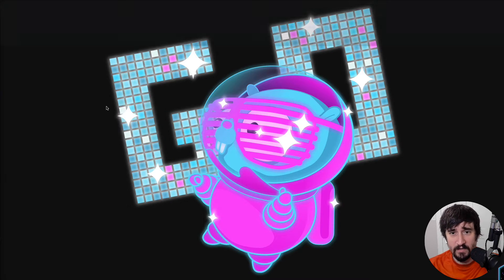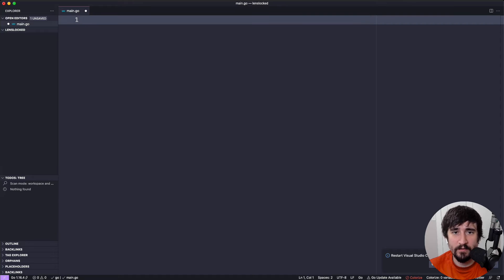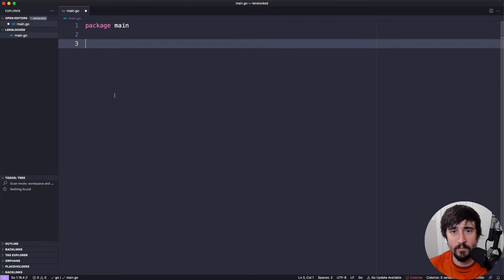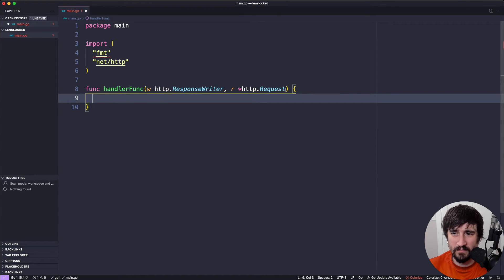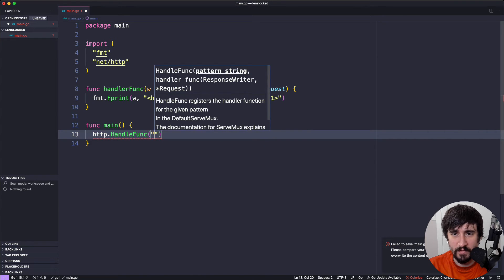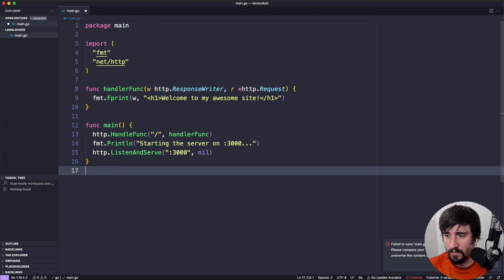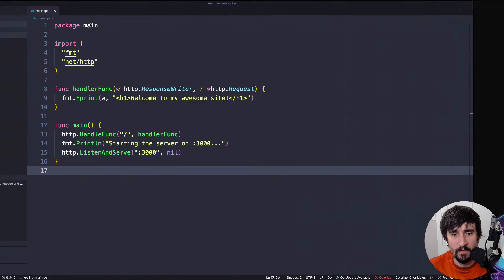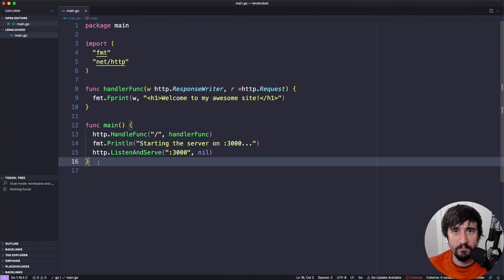A Basic Web Application - Web Development with Go Sample